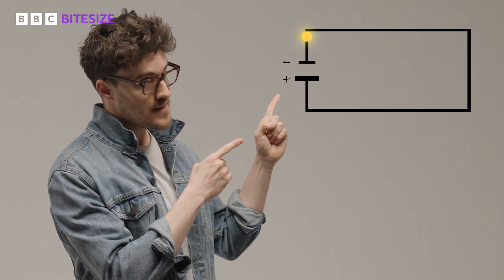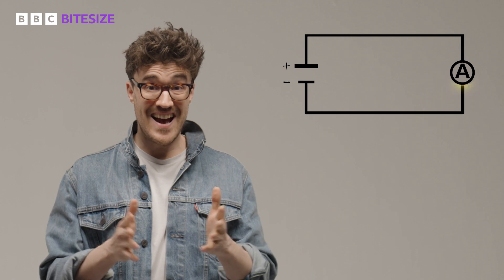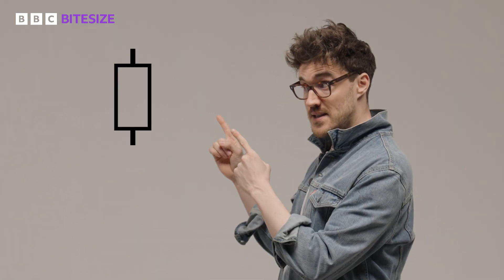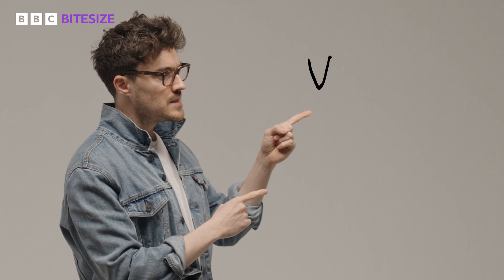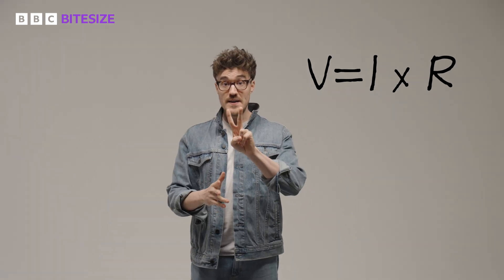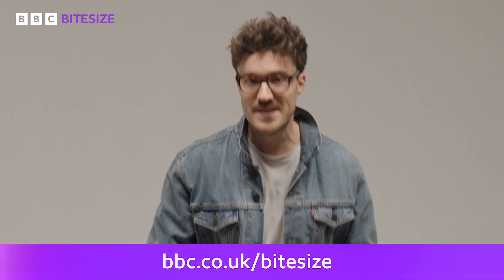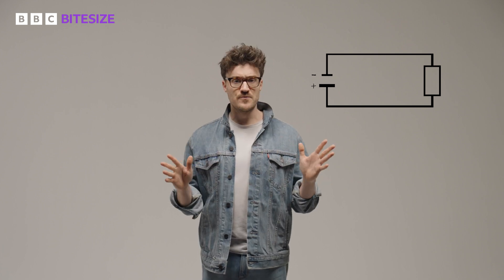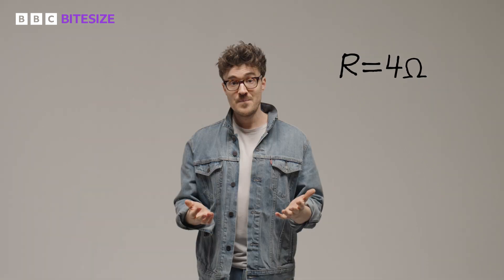GCSE Physics | Exploring electricity and energy | Bitesize | GCSE Revision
For more info on Physics, head to the BBC Bitesize

Revising for your GCSE science and physics exams? Look no further! ⚡️

James Stewart is here to teach you about electric currents to help you thrive in your Physics GCSE.

⏯️ Key points in the video:

00:04: Introduction.
00:25:  What’s the difference between electrical charge and current?
02:56: What is resistance?
03:53: Resistance: Test your knowledge!
04:54: Outro.